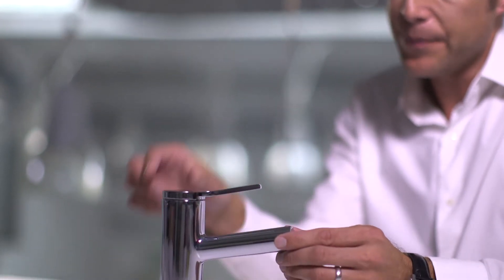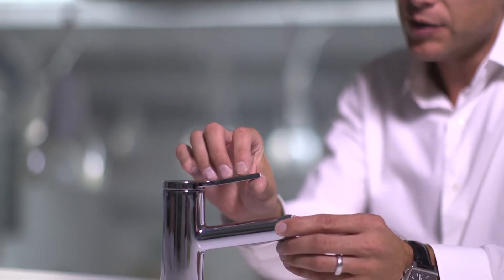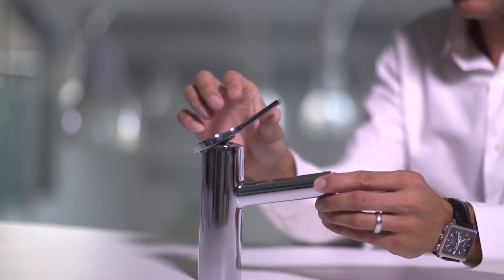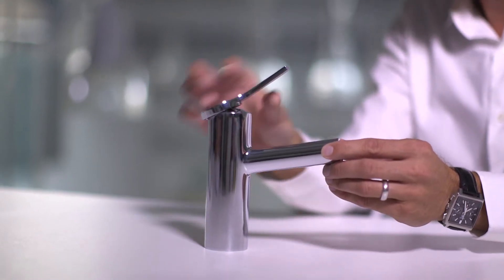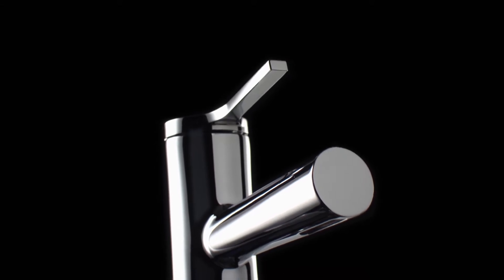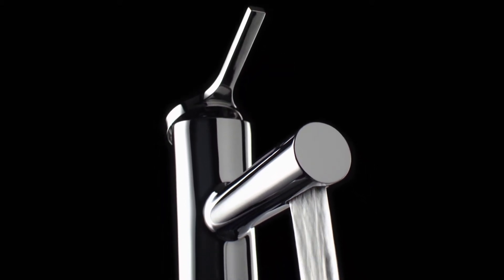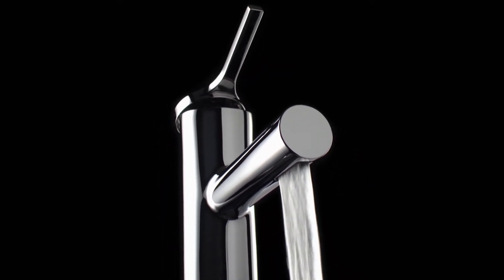Mira Evolve - The Aspects Collection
Mira Evolve holds pure geometric principles with an exciting contemporary twist. The body and spout have a subtle organic fluidity that brings a visually stunning look to any bathroom.